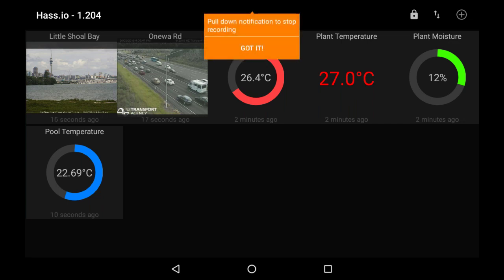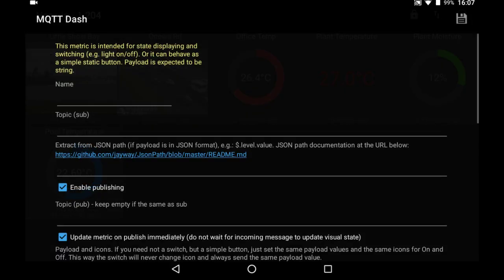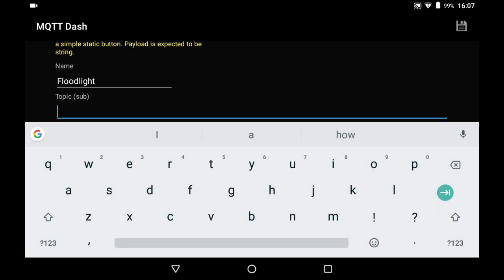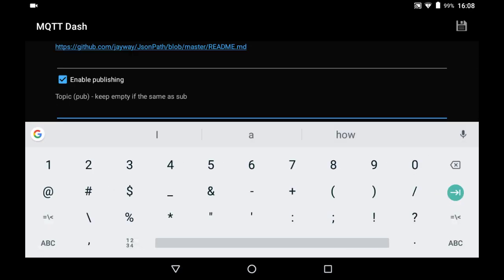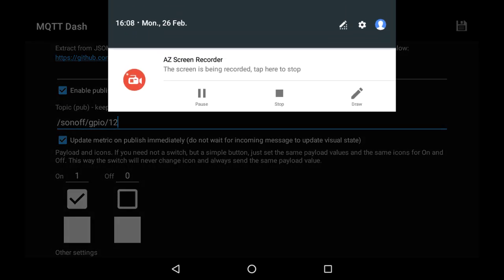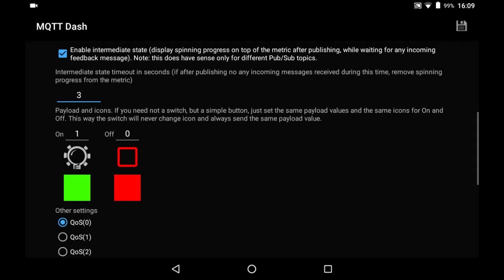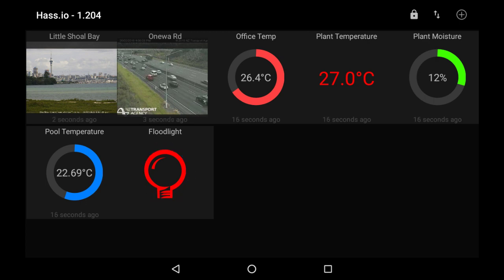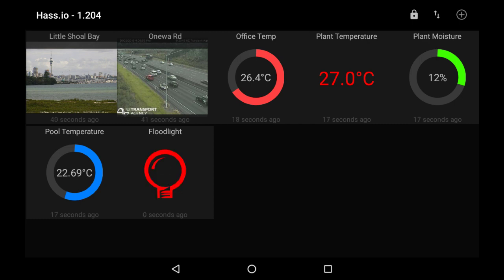Using MQTT Dashboard to create a button or switch in less than 5 minutes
My follow-up video that shows you how to add an active button or switch to MQTT Dashboard to allow you to control something like a Sonoff flashed with ESPEasy, Espurna or Tasmota.

Help the channel by checking out my invention here:
Amazon USA
Amazon Canada
Amazon UK